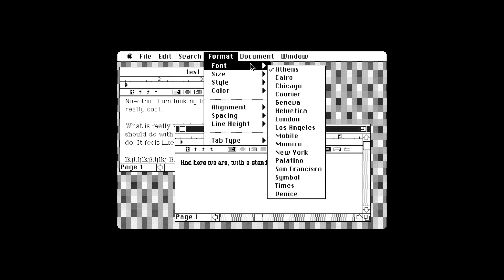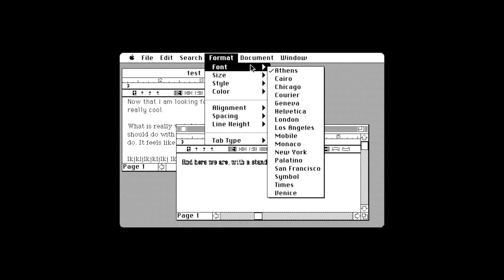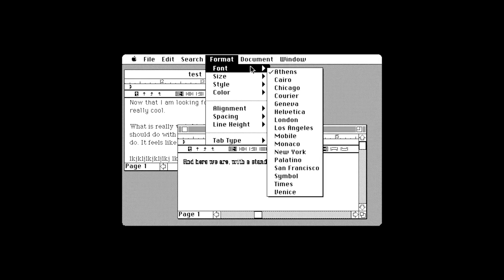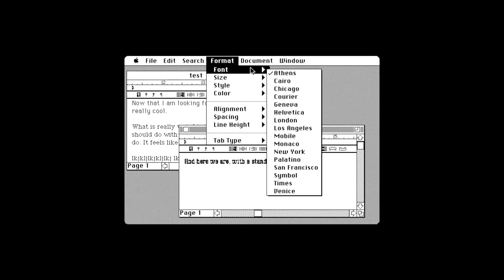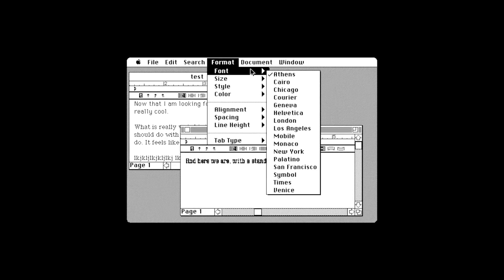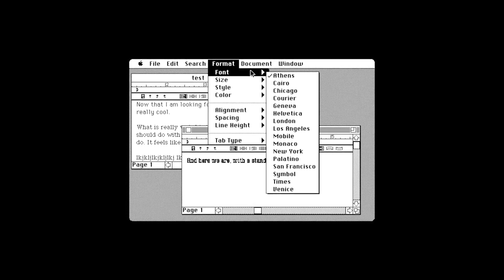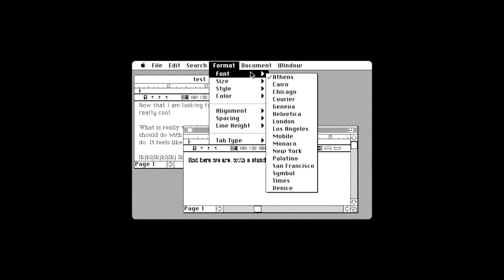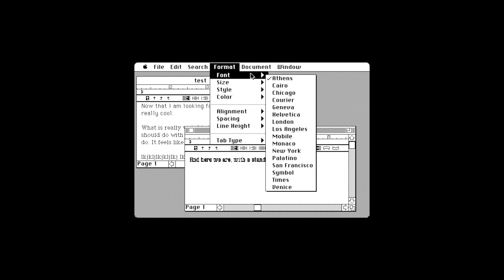Will This New Internet Save Us? A Philosophical Introduction to Urbit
Make no mistake about it, there is an information war taking place, and it is happening on the boomer web. The price? Your attention. Worst part is, there is no “them.” Even curators and producers (devs, influencers, advertisers) are themselves addicted to their phones, and self-censoring their speech.

0:00 What is Urbit?
0:51 Component 1. A super-private computer
1:39 Component 2. An identity
2:45 Component 3. A peer-to-peer network
3:57 How will Urbit save us?
5:40 How to get started
7:09 Mass exodus wen?
7:48 An ending note